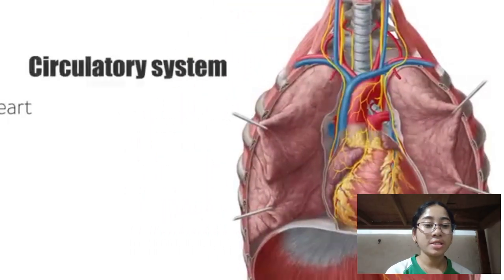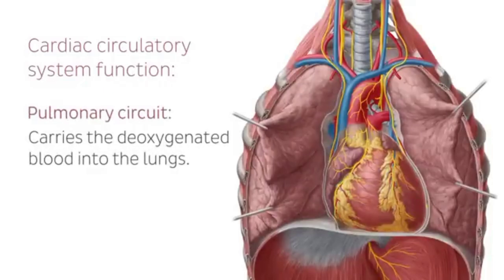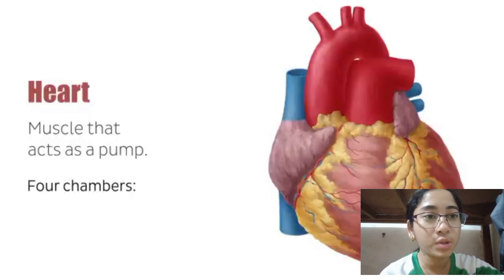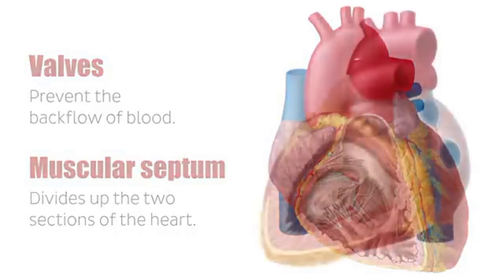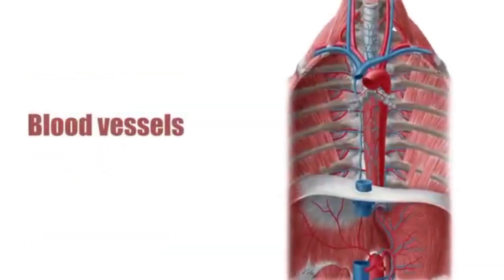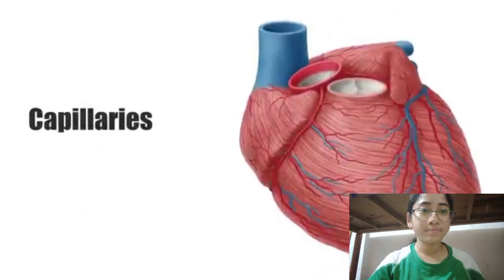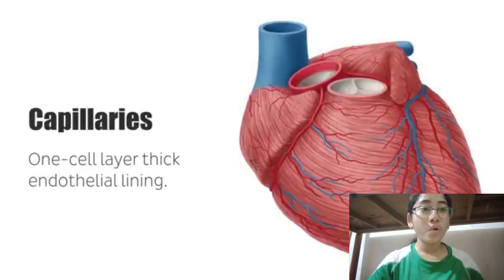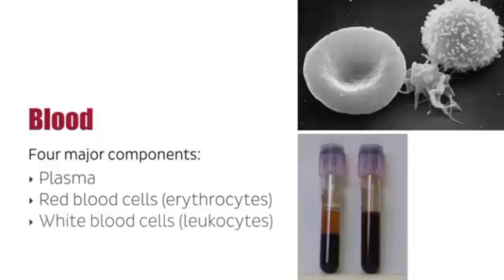The Circulatory system explanation